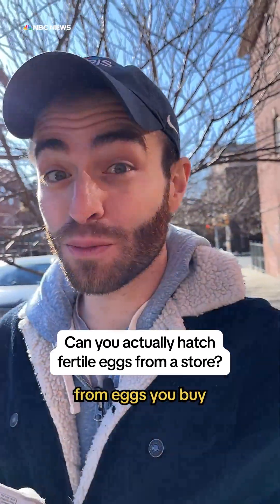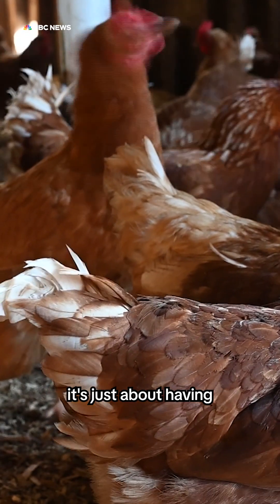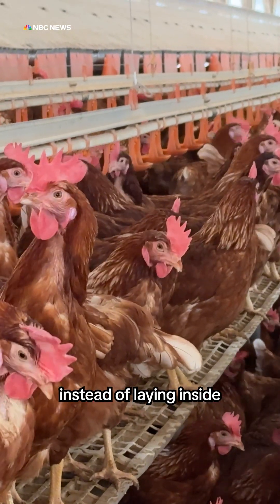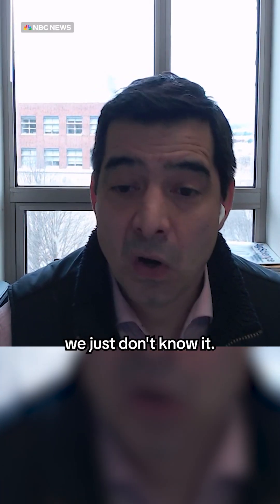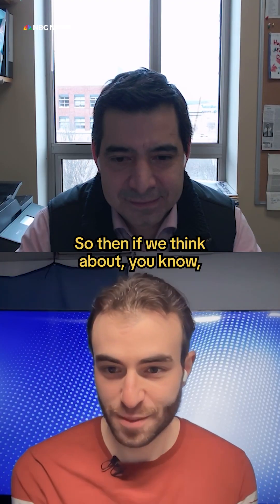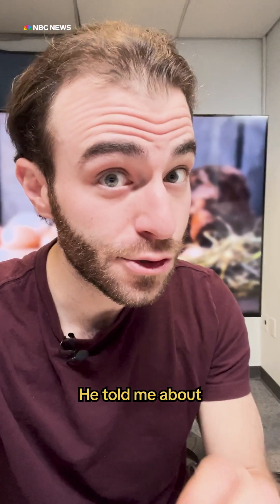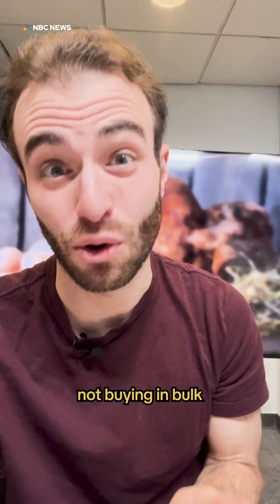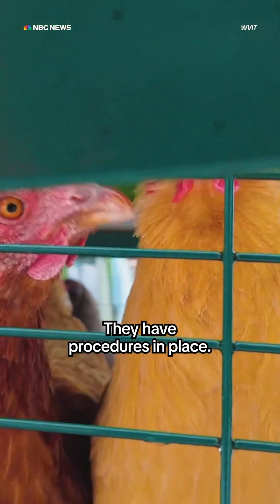Can you actually hatch fertile eggs from a store?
Hatching chicks from traderjoes eggs? After a viral video showed a user buy fertile eggs and hatch chicks, we asked a poultry science professor why those eggs may be sold in stores, and about the challenges of how to raise your own hens.